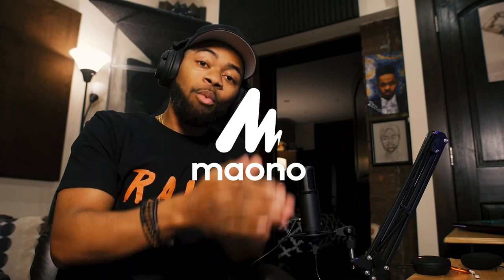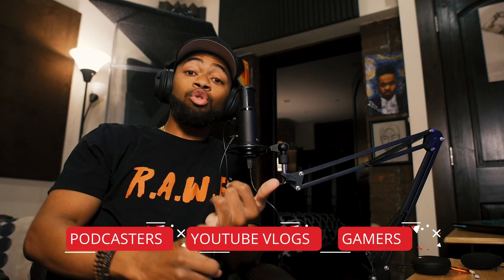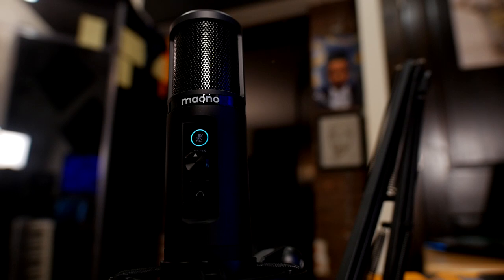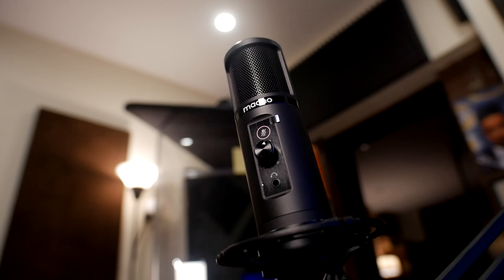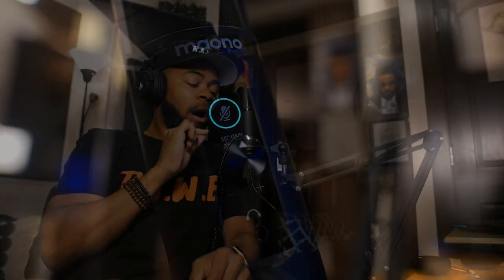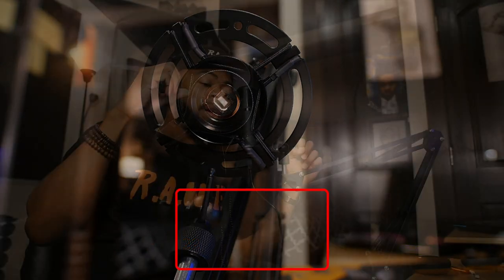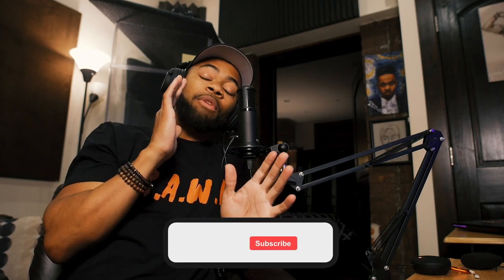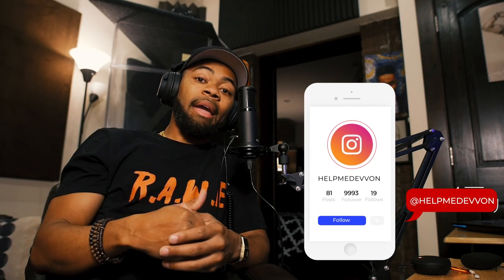An AMAZING Budget Microphone Kit For YOUTUBE And PODCAST | MAONO AU-PM422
A video review of Maono microphone AU-PM422 for youtubers, podcast and gamers.

▶PRESETS
➡️Help Me Devvon Studiorack Preset
▶ IMPORTANT TUTORIALS